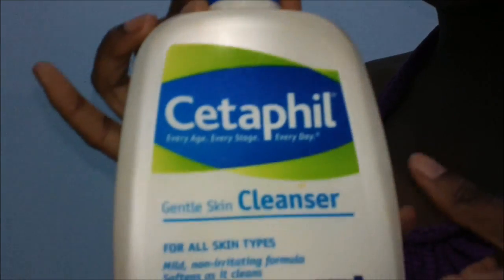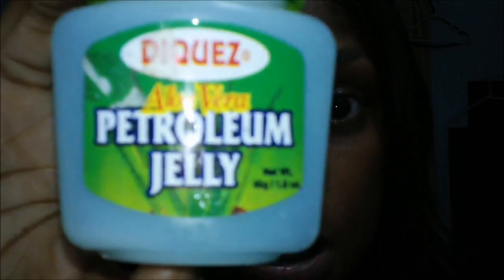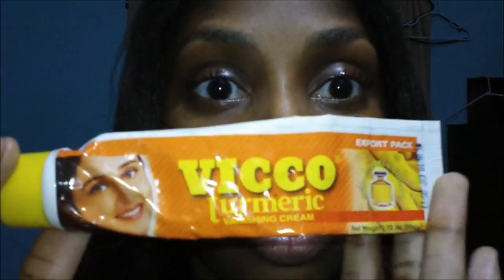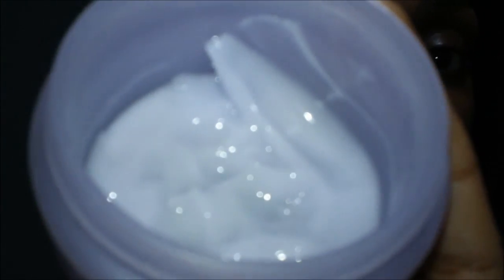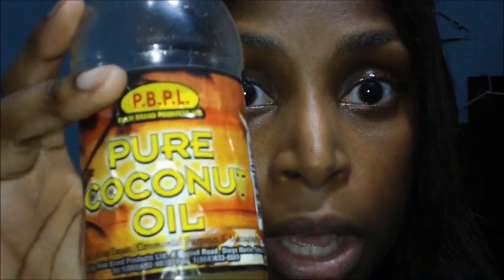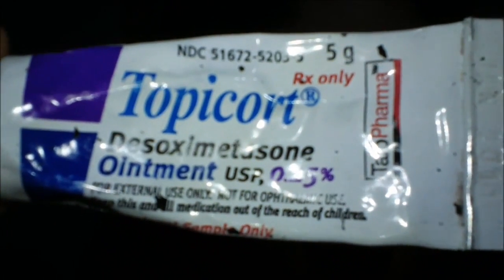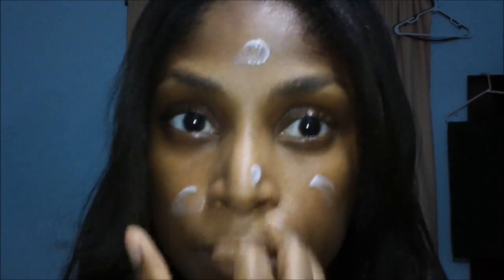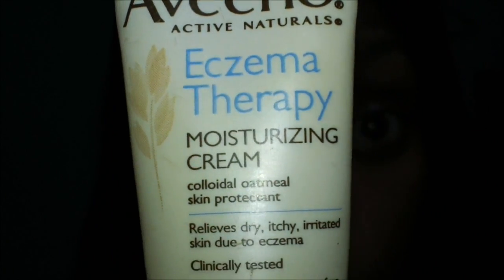Night Time Skin Care Routine (for Smooth Clear Skin)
Hi everyone!

I just wanted to do a video highlighting some tips and tricks I like to use in my night time skin care routine. Despite wearing makeup 6-7 times a week, my skin has never been in better condition and think it's due to (God firstly as well as) some of the things I will show you here. I hope you find them helpful.

Items Mentioned

Cetaphil Gentle Skin Cleanser
Petroleum jelly
Vicco Tumeric Vanishing Cream
Coconut oil
Meladerm Skin Lightener
Topicort (desoximetasone) Ointment
Olay Regenerist Night Recoevry cream
Aveeno Eczema Therapy moisturising cream